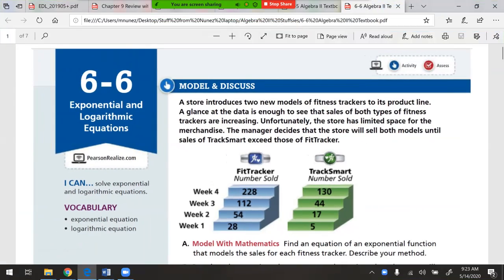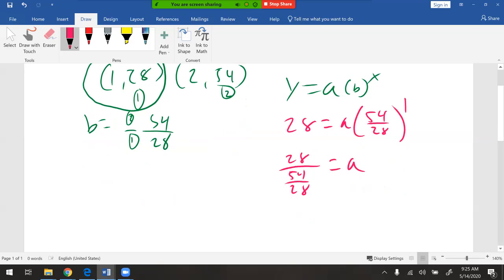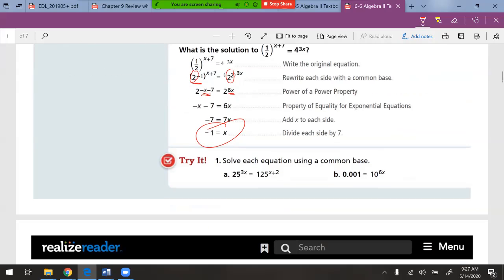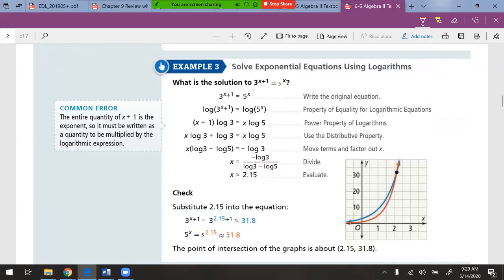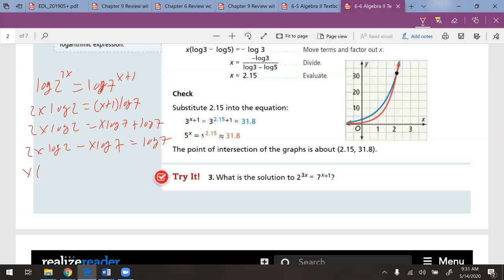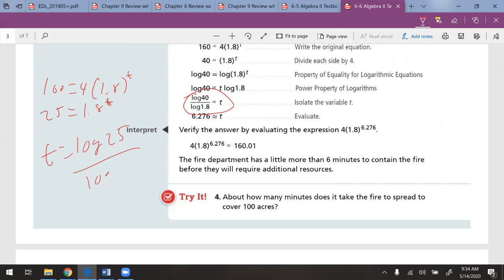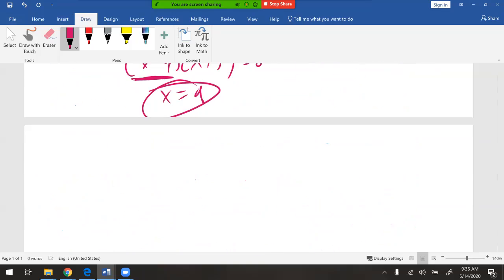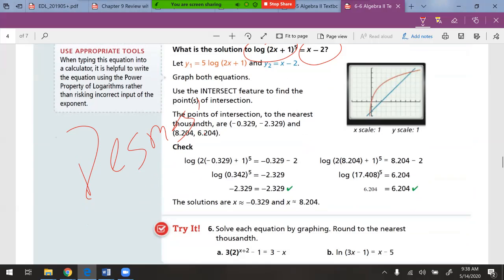6-6 Exponential and Logarithmic Equations